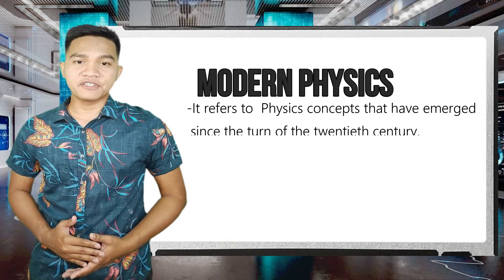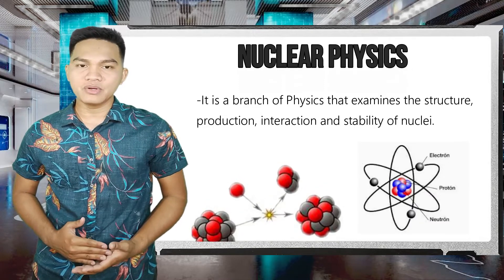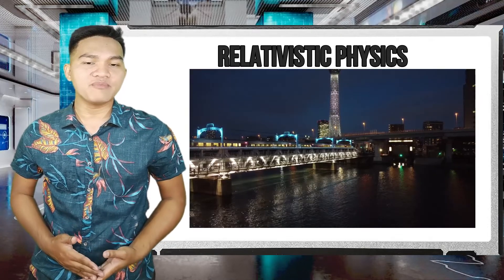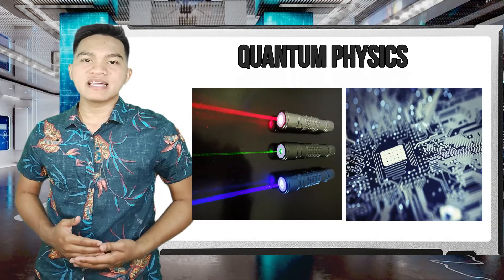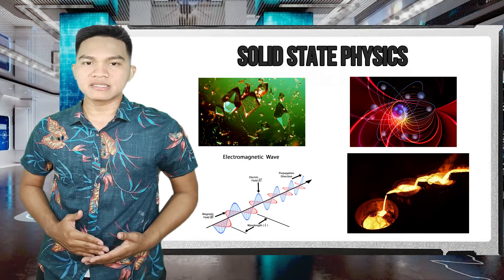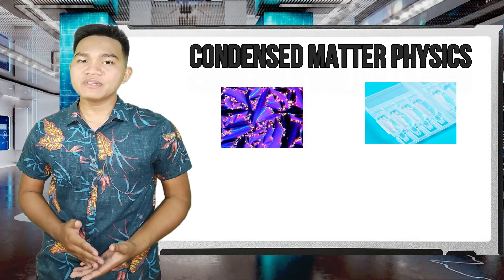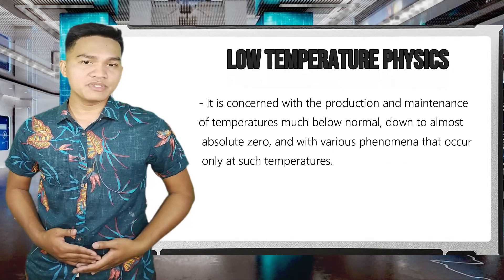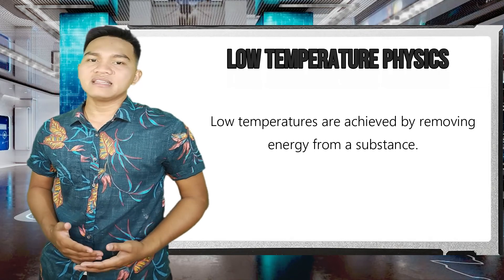BRANCHES OF MODERN PHYSICS | PIO'S WORLD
BRANCHES OF MODERN PHYSICS
Modern Physics refers to Physics concepts that have emerged since the turn of the twentieth century. It includes nuclear and atomic Physics, relativistic Physics, quantum Physics, solid state Physics, condensed matter Physics, plasma Physics and low temperature Physics.

Nuclear Physics is a branch of Physics that examines the structure, production, interaction and stability of nuclei. It primarily focuses on comprehending nature's fundamental nuclear forces as well as the intricate interactions between neutrons and protons.

Atomic Physics involves the study of the atom's properties, which are primarily influenced by the atom’s electron configuration. In Atomic Physics, the nucleus is treated as a single large particle with a specific charge, mass, and spin, while its internal workings are irrelevant to the scope.

RELATIVISTIC PHYSICS
the study of phenomena that take place in a forms of reference that is in motion with respect to an observer. The principle of relativity holds that the laws of Physics will function the same way in similar conditions, regardless of an observer’s location or speed.

Quantum Physics is the study of matter and energy at the most fundamental level. It aims to uncover the properties and behaviors of the very building blocks of nature.
Quantum discoveries have been incorporated into our foundational understanding of materials, chemistry, biology, and astronomy. These discoveries are a valuable resource for innovation, giving rise to devices such as lasers and transistors, and enabling real progress on technologies once considered purely speculative, such as quantum computers.

Solid state physics is a branch of Physics which deals with practical and theoretical investigations of the properties of solids, such as superconductivity, photoconductivity, and ferromagnetism. In other words, it is that the study of solids, through various methods like crystallography, quantum physics, electromagnetism, and metallurgy. It helps to investigate how the large-scale properties of solid materials result from their atomic-scale properties. Thus, Physics forms a theoretical basis of materials science.

The field of condensed matter Physics explores the macroscopic and microscopic properties of matter. Condensed Matter physicists study how matter arises from a large number of interacting atoms and electrons, and what physical properties it has as a result of these interactions.
Breakthroughs in the field of condensed matter Physics have led to the discovery and use of liquid crystals, modern plastic and composite materials and the discovery of the Bose-Einstein Condensate.

Plasma Physics is the study of charged particles and fluids interacting with self-consistent electric and magnetic fields. It is a basic research discipline that has many different areas of application — space and astrophysics, controlled fusion, accelerator physics and beam storage.

Low temperature Physics is concerned with the production and maintenance of temperatures much below normal, down to almost absolute zero, and with various phenomena that occur only at such temperatures. The temperature scale used in low-temperature physics is the Kelvin temperature scale, or absolute temperature scale, which is based on the behavior of an idealized gas. Low temperature physics is also known as cryogenics, from the Greek meaning “producing cold.” Low temperatures are achieved by removing energy from a substance. This may be done in various ways. The simplest way to cool a substance is to bring it into contact with another substance that is already at a low temperature.